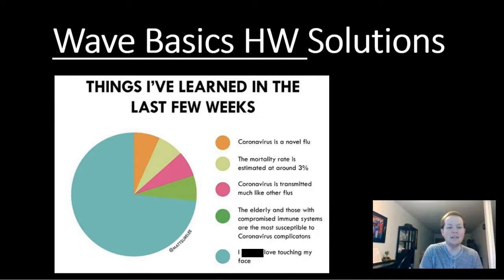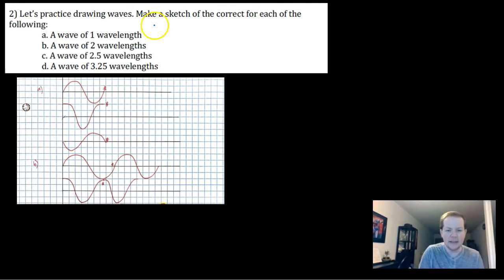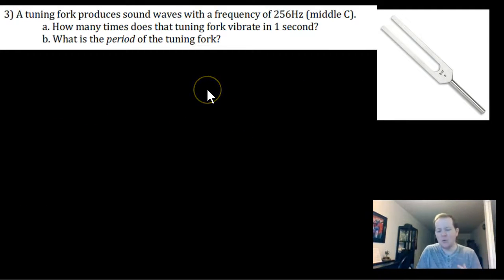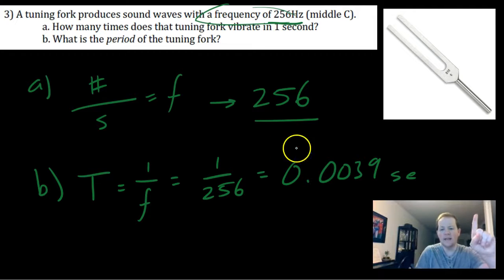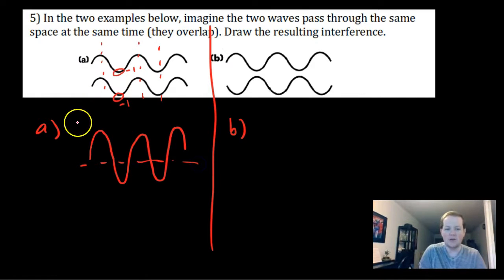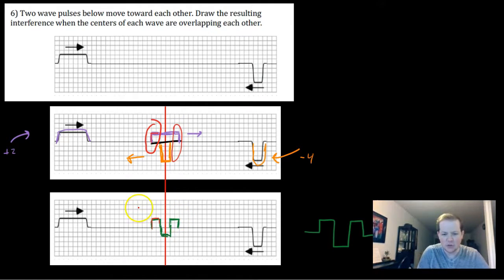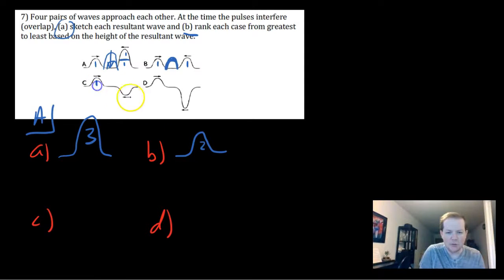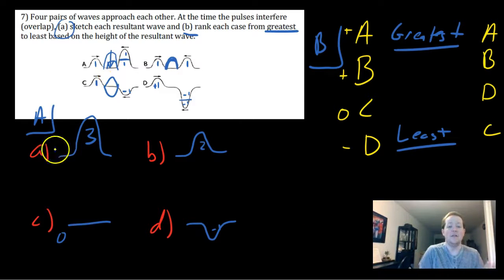Wave Basic Solutions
Feel free to skip ahead to relevant parts for you.